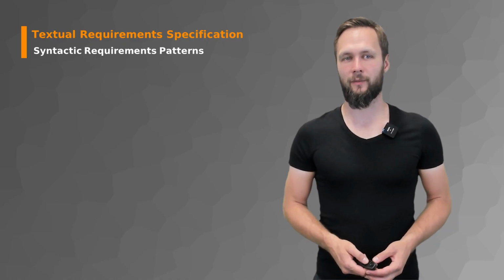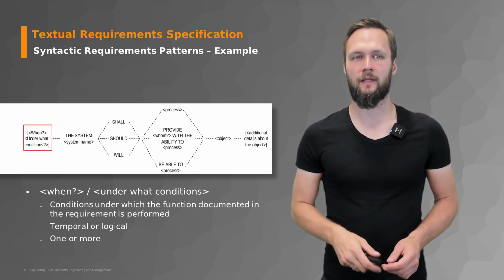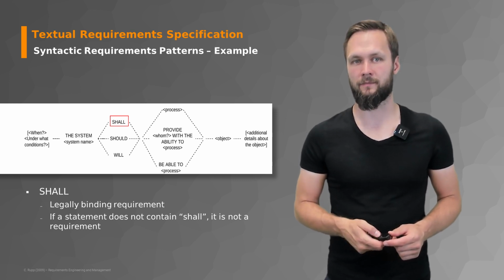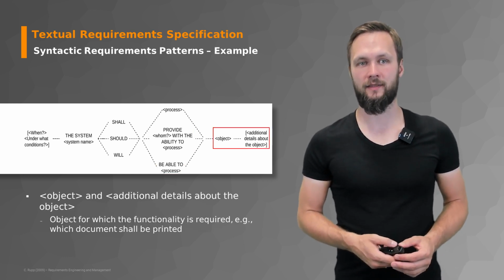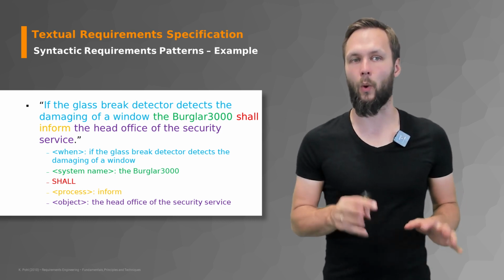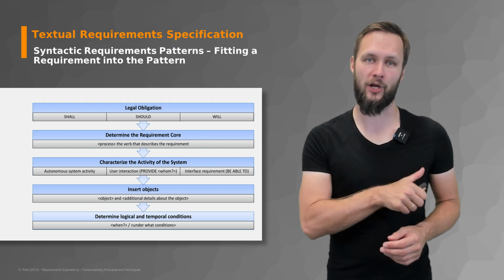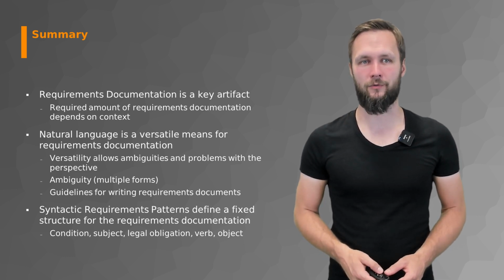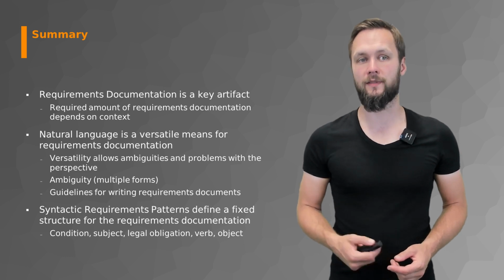Requirements Engineering | L05 Documentation - Part 8 | Syntactic Requirements Patterns and Summary